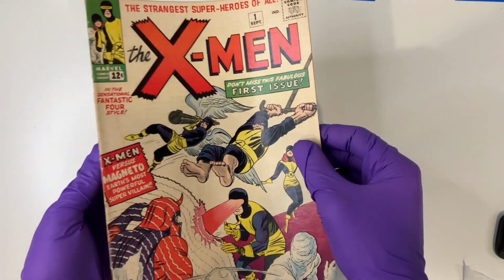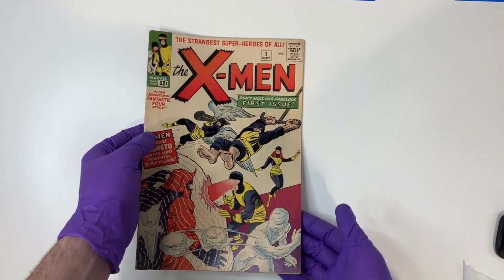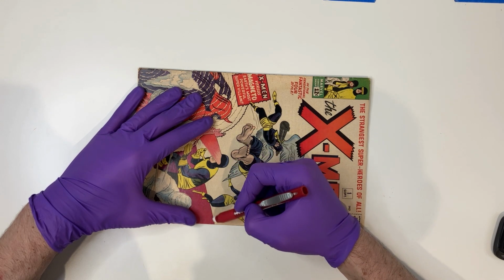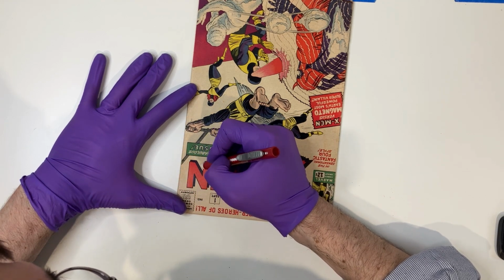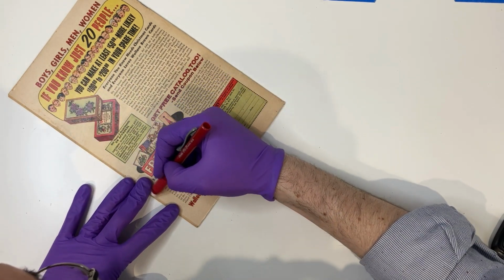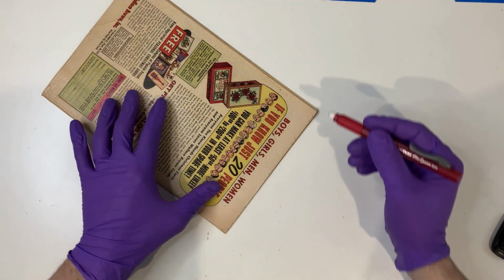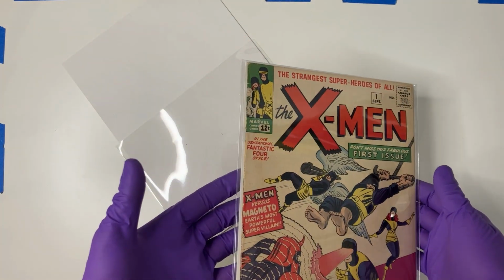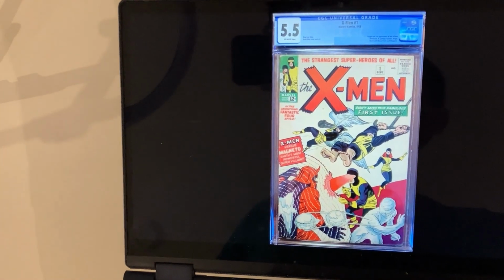Case Study X-Men #1 1963 comic book cleaning pressing CGC submission and final graded result